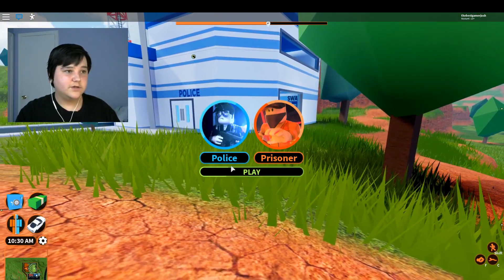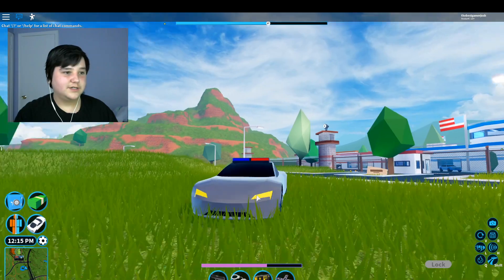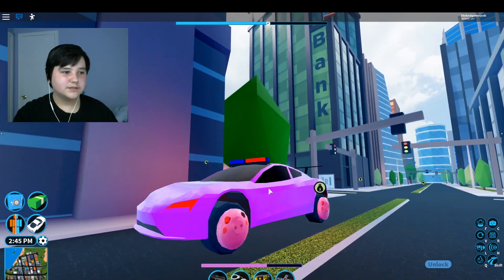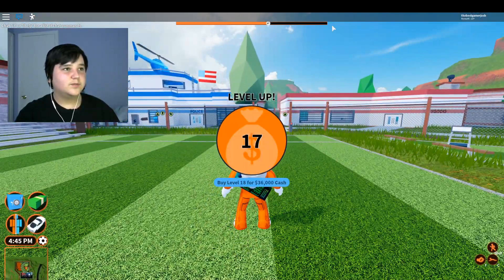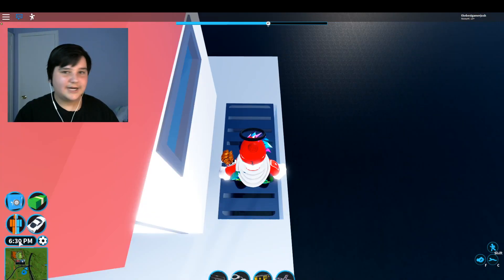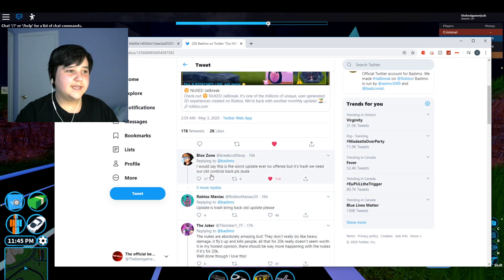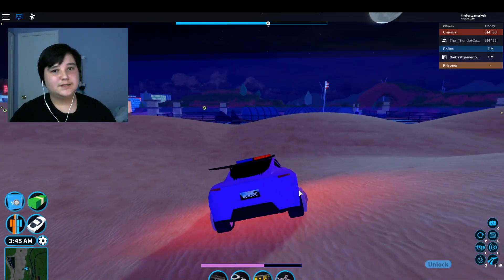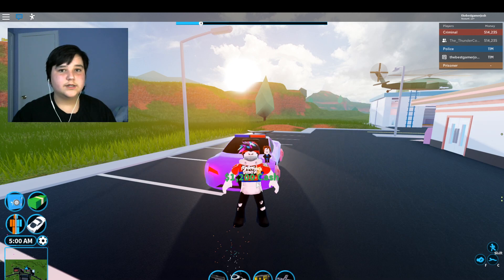[FULL GUIDE] NEW ROBLOX JAILBREAK UPDATE..Piggy Crossover Event + Piggy Rims + New Prison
Watch till the end to see what happens!! Thanks

📱Social Media📱

What is Roblox? Roblox is a massively multiplayer online video game and game creation system that allows users to design their own games and play a wide variety of different types of games created by other users.